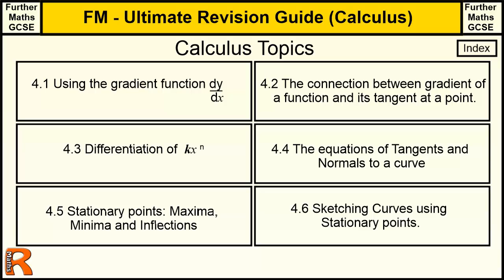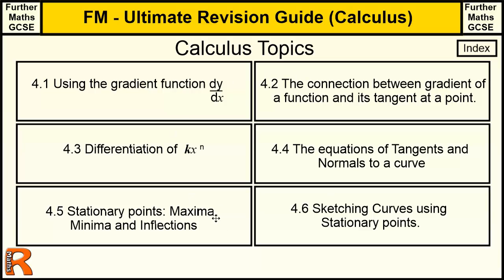Calculus Index Ultimate revision guide for Further maths GCSE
6. Geometry